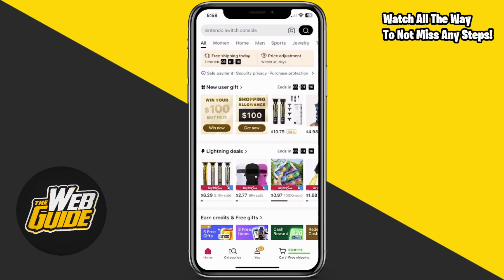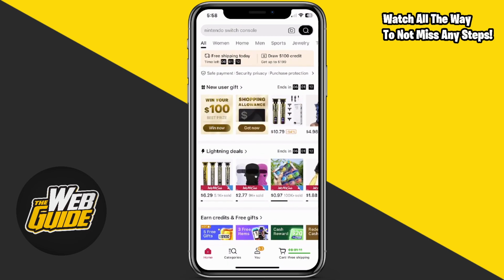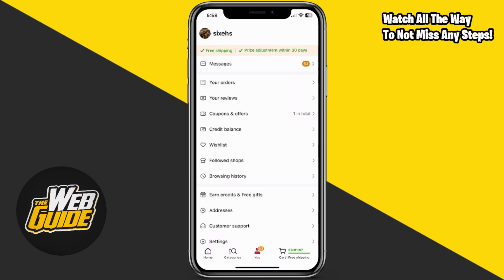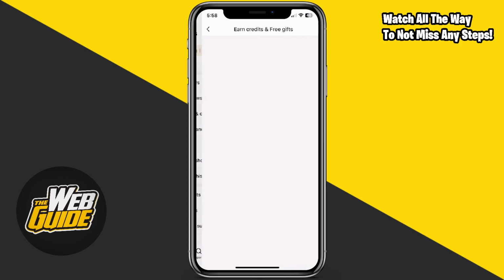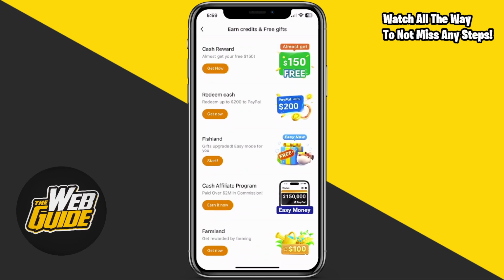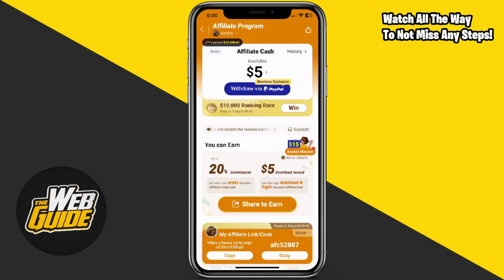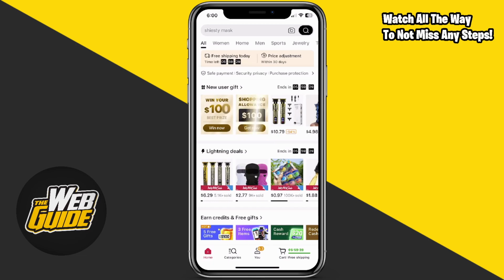Easiest Way To Get New Temu Users (Temu Affiliate Program)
In this Video I will show you the Easiest Way To Get New Temu Users (Temu Affliate Program)

00:00 Intro
00:14 Tutorial